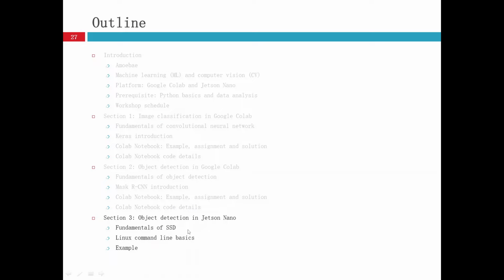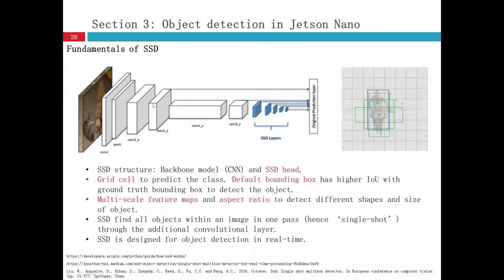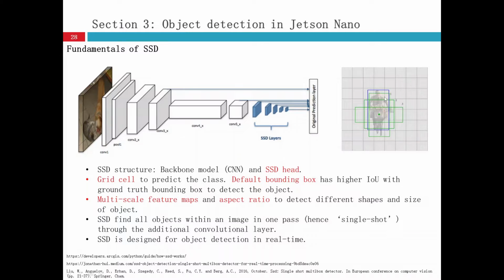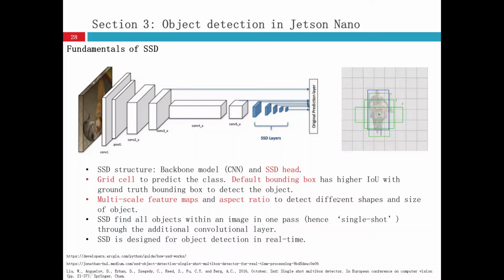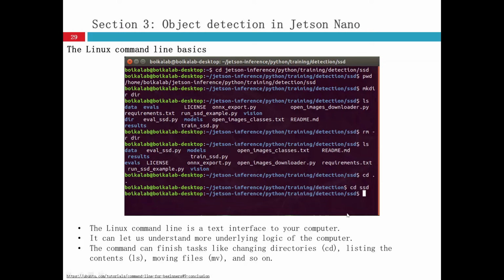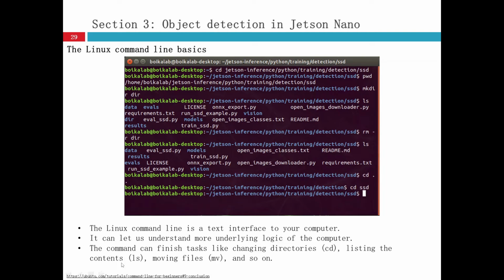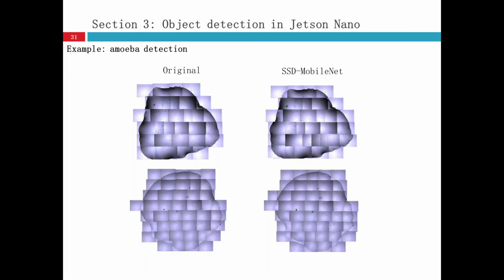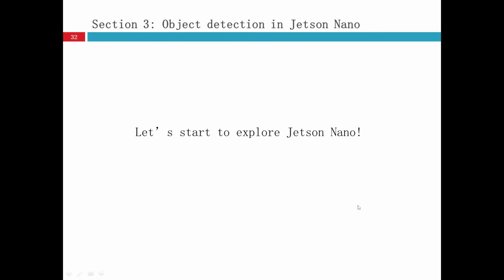Section3-Part1 Object Detection in Jetson Nano Fundamentals